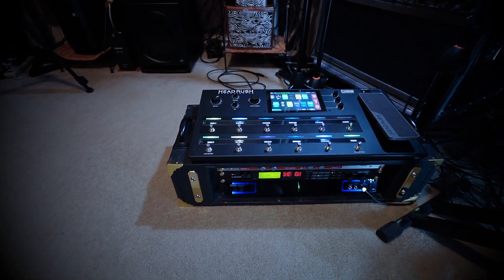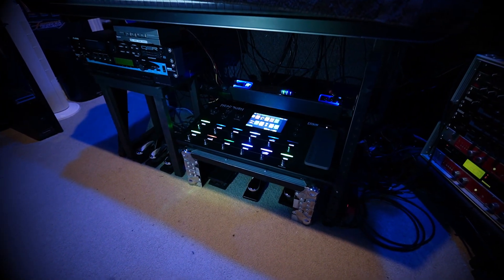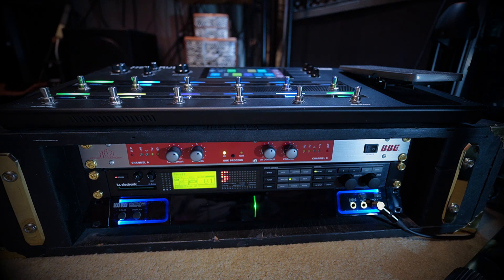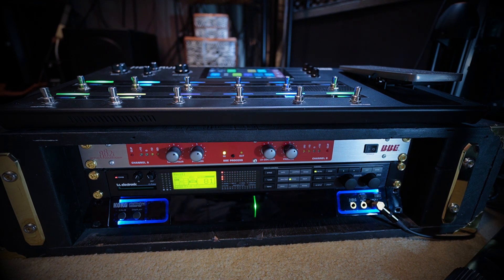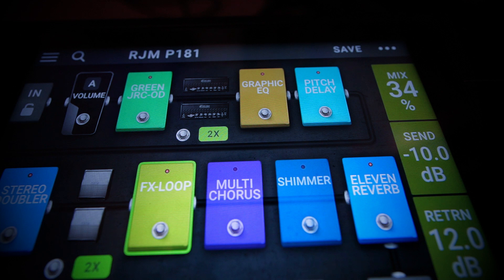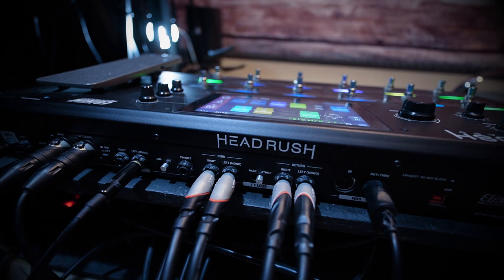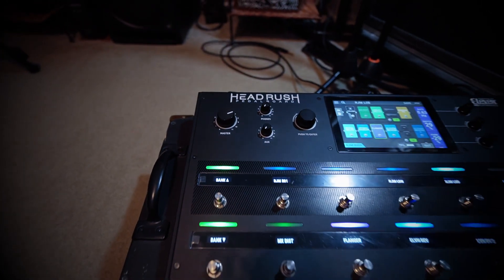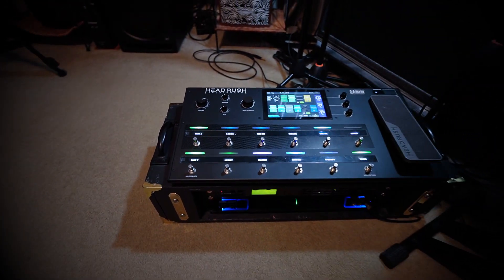HeadRush Pedal Board... make it Sound Better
Rev. Jon shares his secret to you on how he uses his HeadRush Pedal Board with external devices to get the best sound out of the Pedal Board. Simple but very effective.